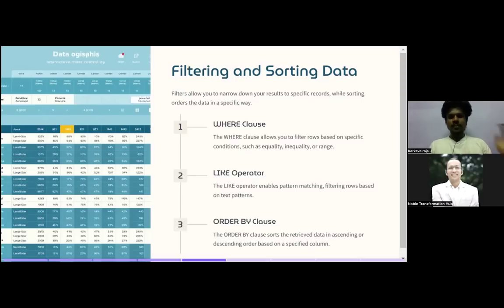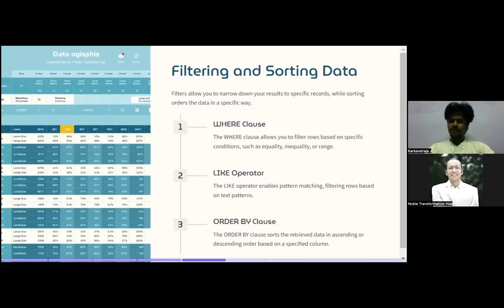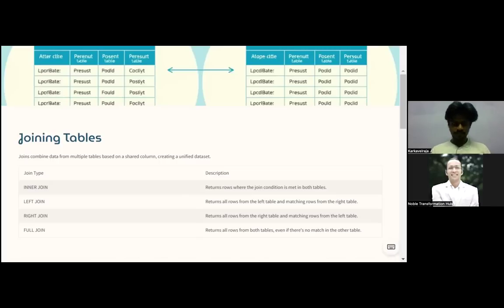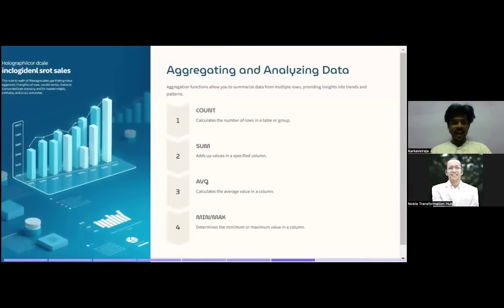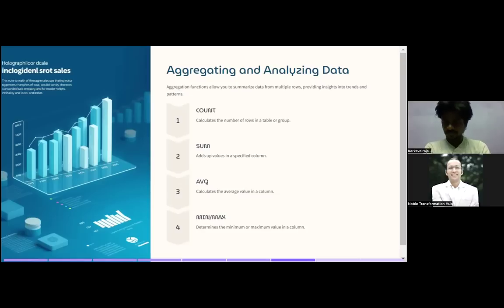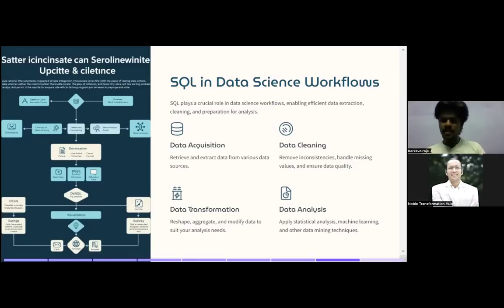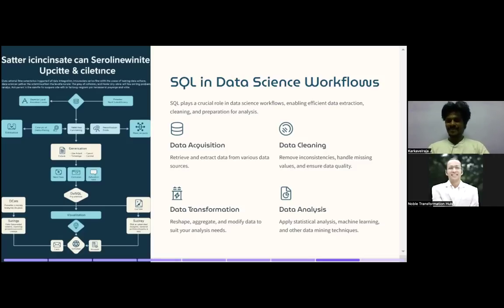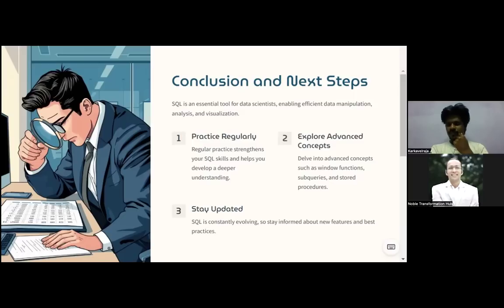SQL Queries for Data Science | AIML End-to-End Session 57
Welcome to Session 57 of our End-to-End AIML series! In this session, we focus on writing SQL queries that are essential for Data Science workflows. SQL is a powerful language for querying and analyzing data from relational databases, making it an indispensable skill for data scientists.

What You'll Learn:

Key SQL Queries for Data Science:
SELECT and Filtering Data: Master the SELECT statement to retrieve data, and use WHERE clauses to filter records based on specific conditions.
Aggregating Data: Learn how to use GROUP BY to aggregate data and perform operations like COUNT, SUM, AVG, MIN, and MAX.
JOIN Operations: Combine data from multiple tables using various types of JOINs (INNER JOIN, LEFT JOIN, RIGHT JOIN, FULL JOIN) to build complex datasets.
Data Manipulation with SQL: Learn how to use INSERT, UPDATE, and DELETE to manage and manipulate data.
Subqueries: Write subqueries to create more complex SQL queries for advanced data retrieval.
Window Functions: Explore window functions like ROW_NUMBER, RANK, and OVER() to analyze data across specific partitions.
Common Table Expressions (CTEs): Simplify complex queries using CTEs for better readability and maintainability.
Real-World Use Cases: See how SQL queries are used in data cleaning, data exploration, and feature engineering for machine learning models.
Hands-On Coding Example: Follow along as we demonstrate SQL queries using a sample dataset, showing practical applications in data science projects.
Best Practices for SQL in Data Science: Learn tips for writing efficient SQL queries, optimizing performance, and handling large datasets effectively.
By the end of this session, you’ll be confident in writing SQL queries tailored to data science tasks, enabling you to manage and analyze large datasets for meaningful insights.